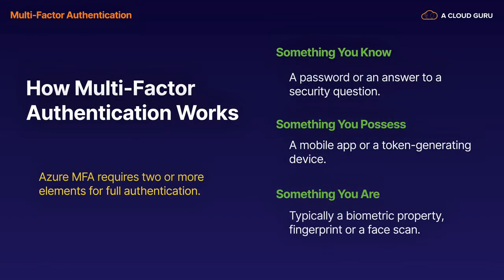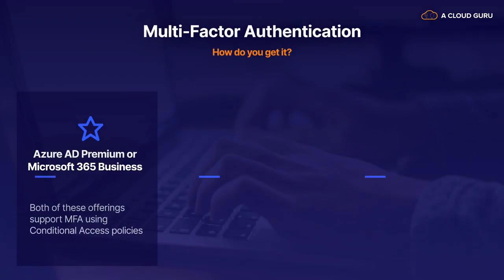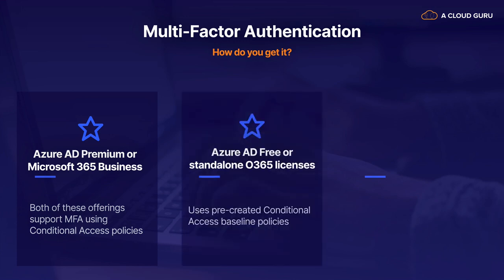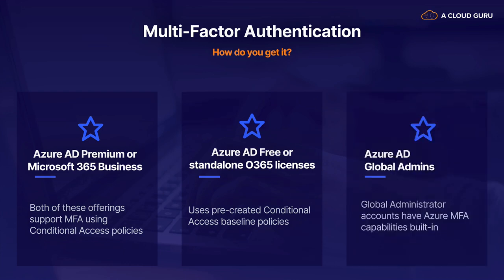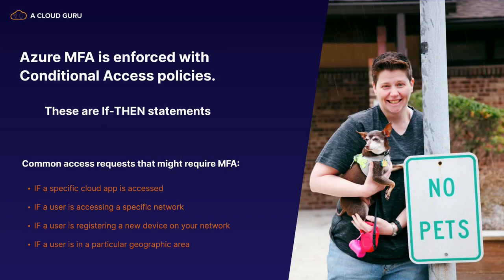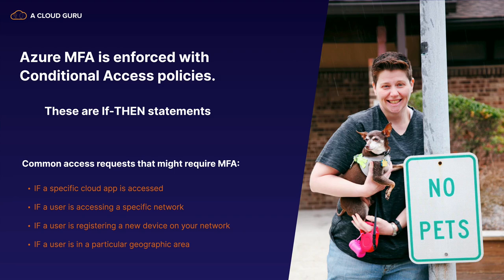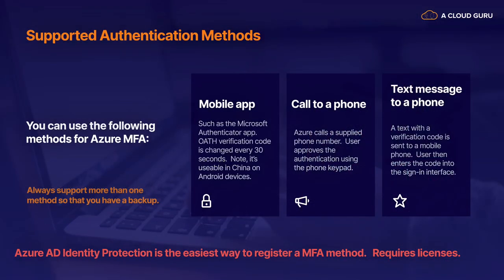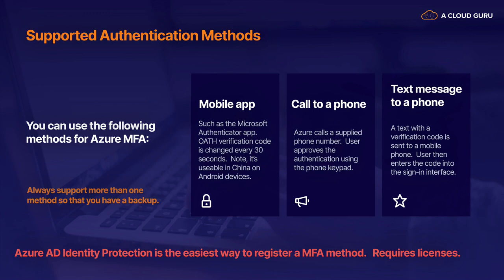AZ - 305 | Recommended Solutions for Multi Factor Authentication | Azure Architect Design